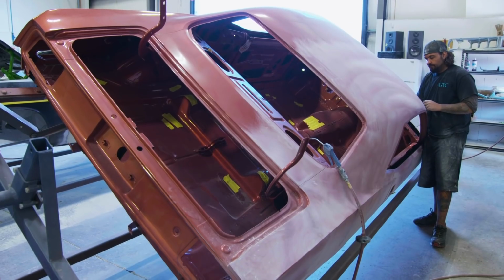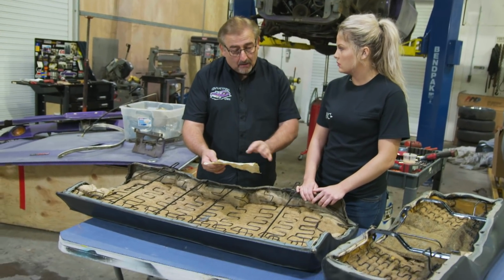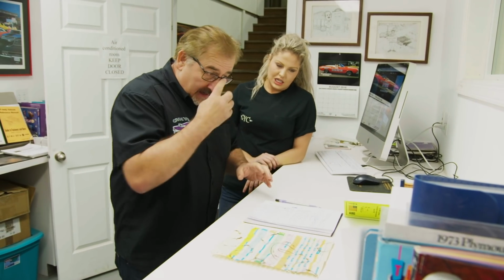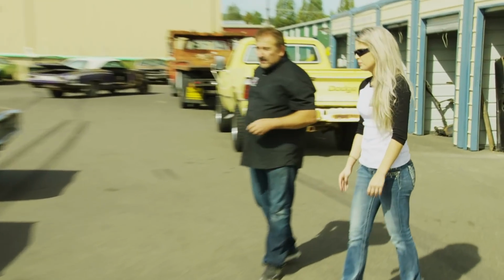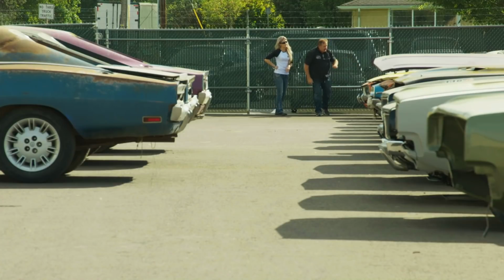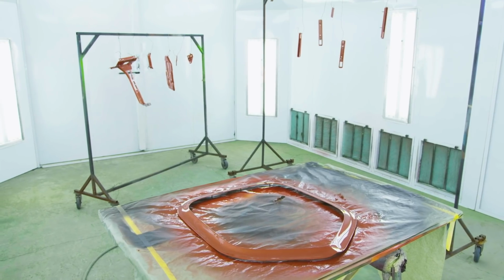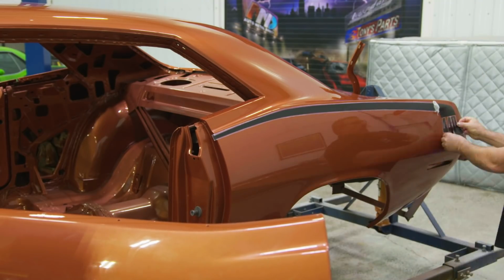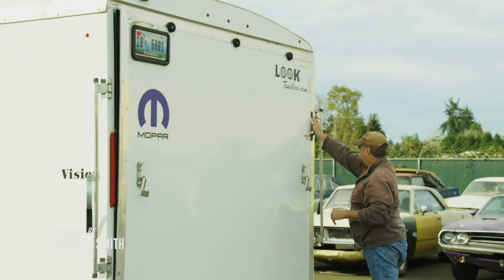BURNT ORANGE 6 BARREL 'CUDA SHAKER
ONE OF THE PRETTIEST CUDAS EVER RESTORED AT GRAVEYARD CARZ. And it's the Ice-Trey's favorite color.
Watch this car go from beat to beautiful in one episode.